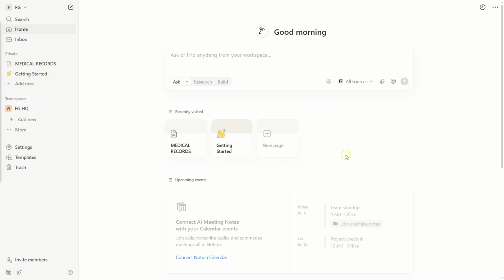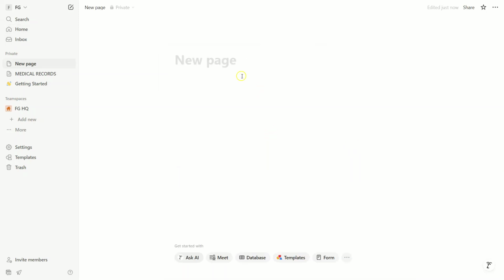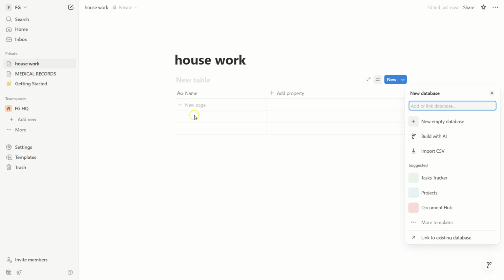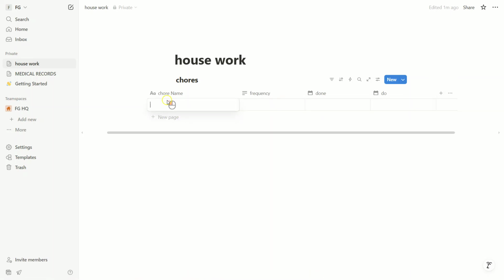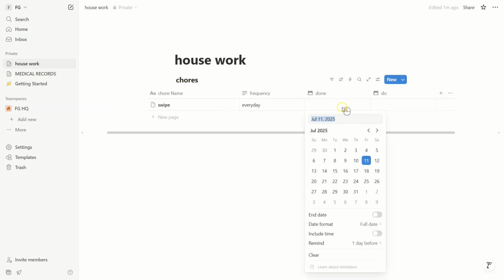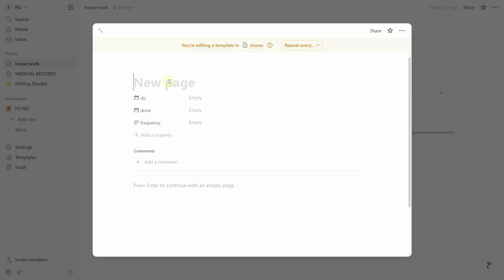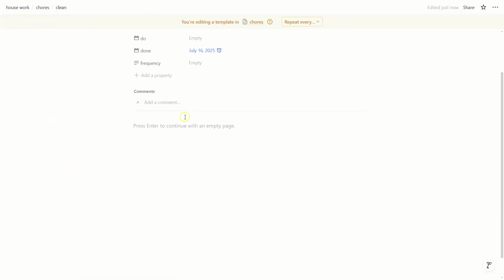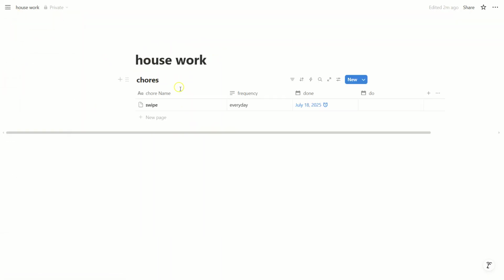How To Use NOTION For Planning And Organizing House Chores (Complete 2025 Guide)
Welcome to this comprehensive How To Use NOTION For Planning And Organizing House Chores (Complete 2025 Guide) tutorial! In this detailed guide, I'll walk you through everything you need to know about How To Use NOTION For Planning And Organizing House Chores (Complete 2025 Guide).

 What You'll Learn in This How To Use NOTION For Planning And Organizing House Chores (Complete 2025 Guide) Tutorial:
• Complete step-by-step instructions for How To Use NOTION For Planning And Organizing House Chores (Complete 2025 Guide)

Whether you're a complete beginner or looking to improve your skills, this How To Use NOTION For Planning And Organizing House Chores (Complete 2025 Guide) tutorial covers everything from basic concepts to advanced strategies. I've designed this guide to be easy to follow, practical, and immediately actionable.

 Why This How To Use NOTION For Planning And Organizing House Chores (Complete 2025 Guide) Tutorial is Different:

 Perfect for:
• Beginners who want to learn How To Use NOTION For Planning And Organizing House Chores (Complete 2025 Guide) from scratch

Don't forget to LIKE this video if it helped you learn How To Use NOTION For Planning And Organizing House Chores (Complete 2025 Guide) and SUBSCRIBE for more in-depth tutorials like this one!

Questions? Drop them in the comments below! I read every comment and try to respond to as many as possible.

• Share with anyone who might benefit from learning How To Use NOTION For Planning And Organizing House Chores (Complete 2025 Guide)